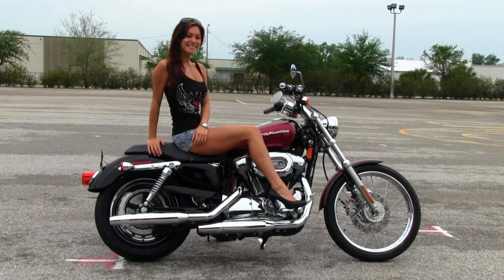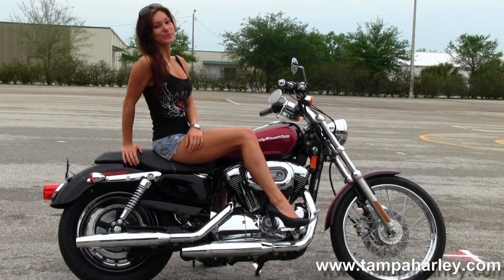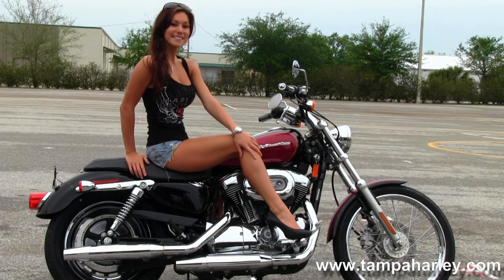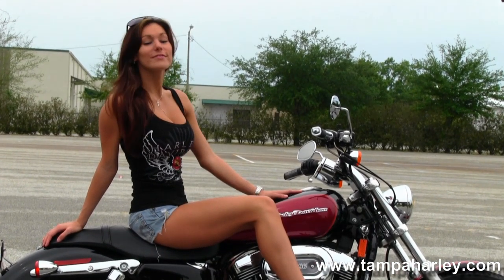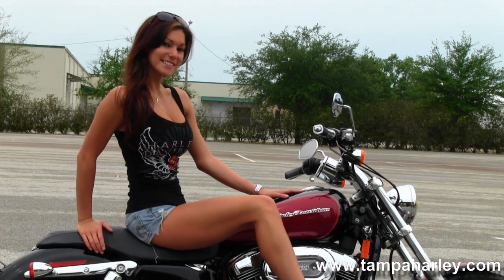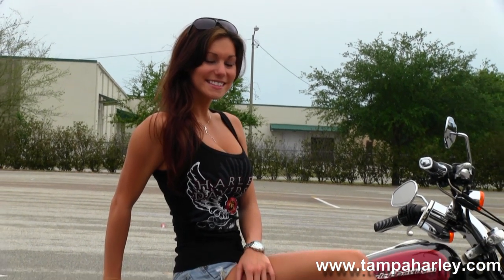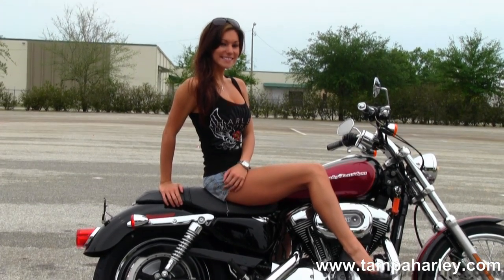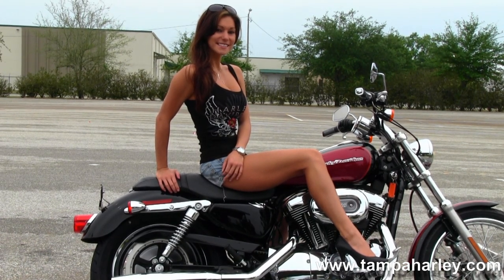Used 2005 Harley-Davidson XL1200C Sportster 1200 Custom for Sale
Featuring: Upgraded pegs and grips. Red / Black two tone paint

 bora del rio ve, cabo san lucas bcs, cancun qr, cuernavaca mor, leon gt, merida yuc, mexico city df, monterrey nl, naucalpan mex, playa del carmen qr, puebla pu, queretaro qro, zapopan ja

Stock# B1268